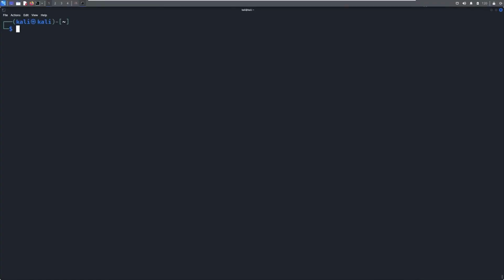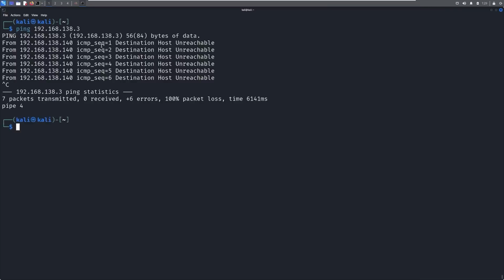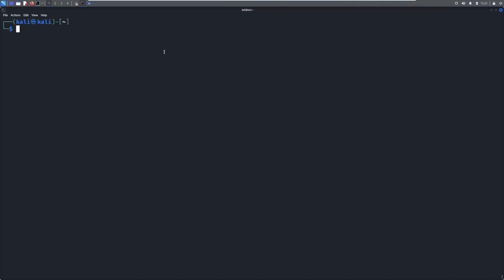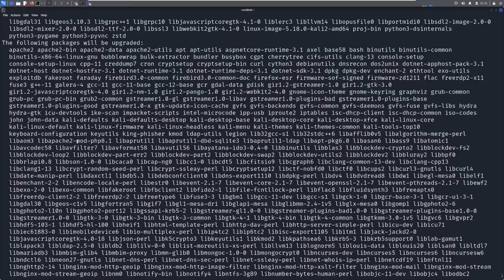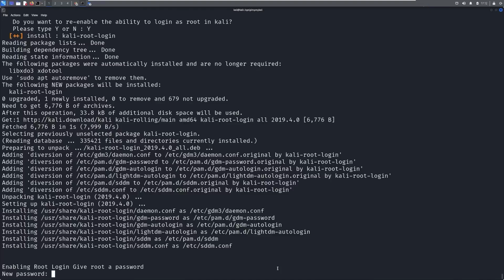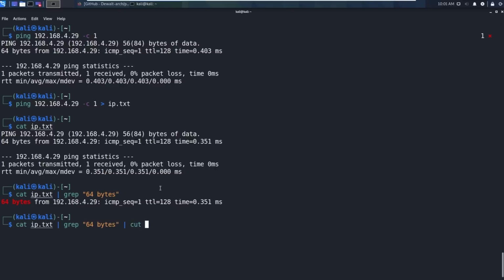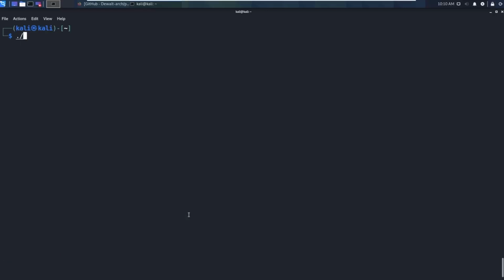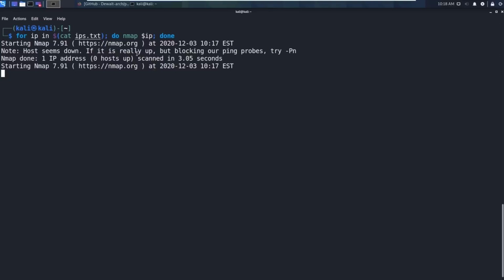Этичный хакинг. 2023. Полный курс. Часть 4.